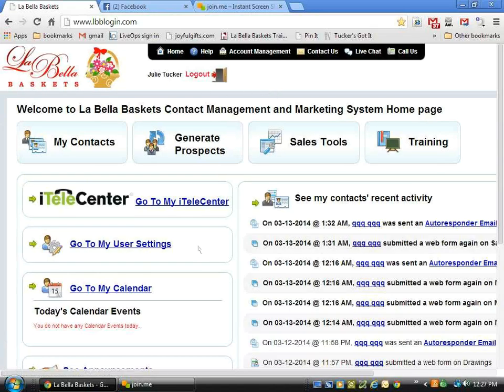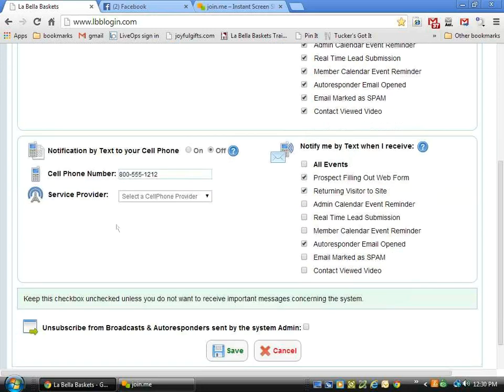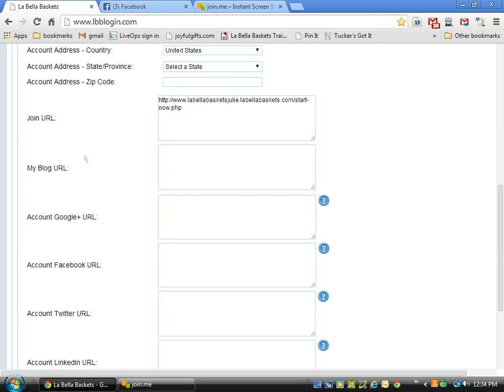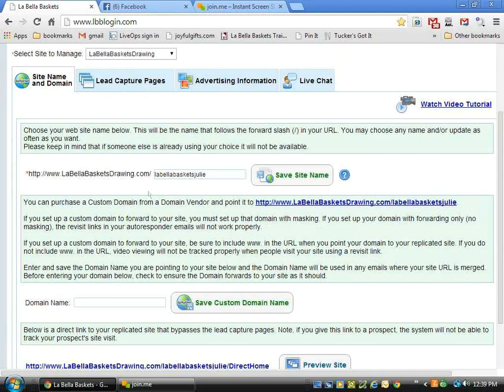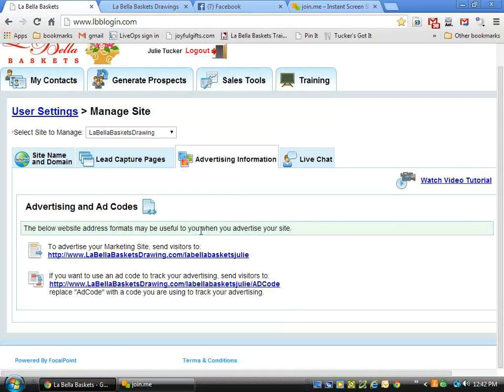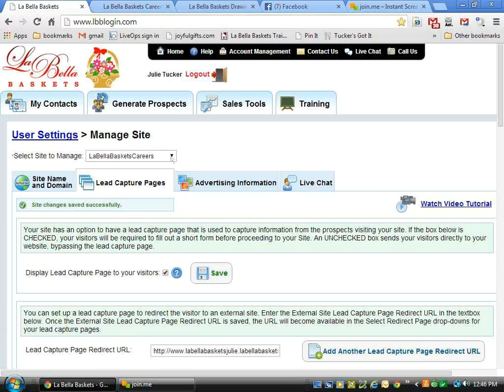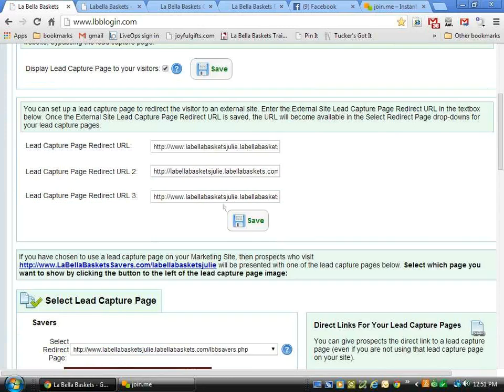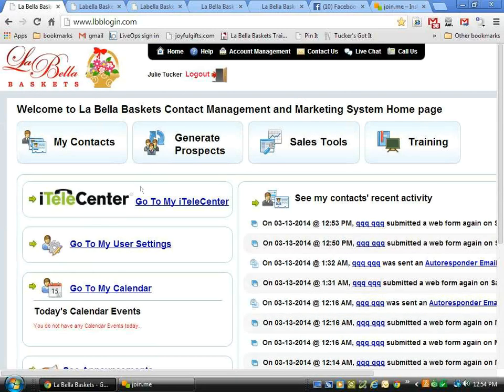How To Set Up Focal Point